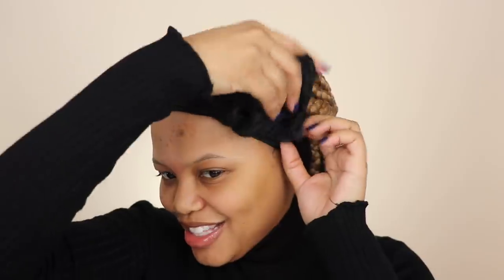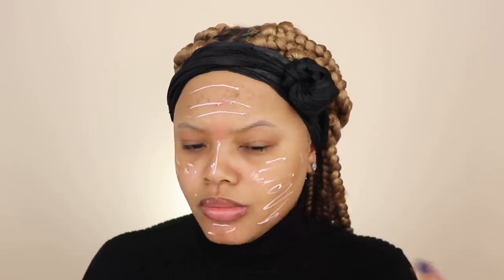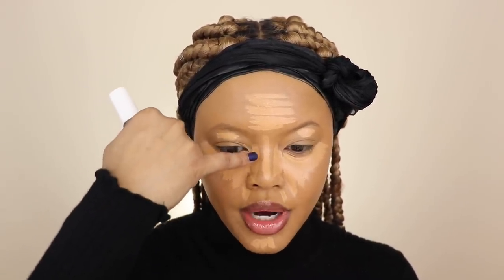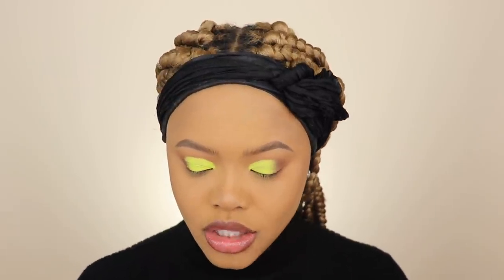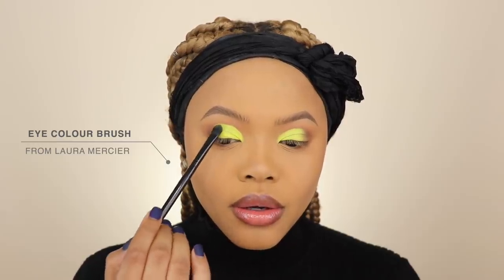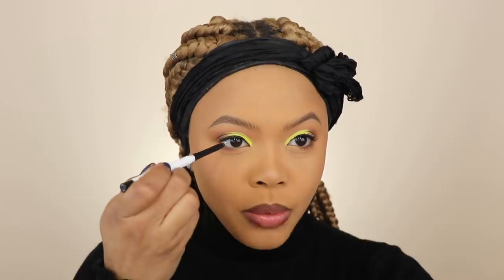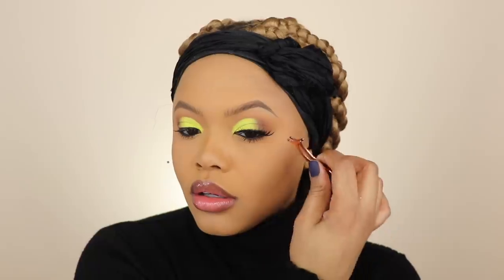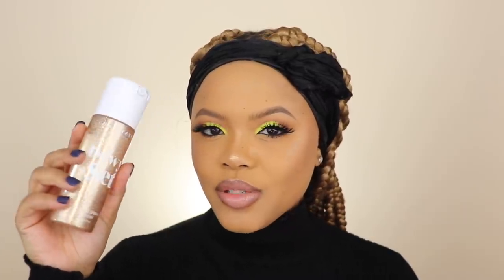Neon Green Spring Makeup | Hooded Eye Friendly | Naturally Sunny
In today's video, I will be doing the INFAMOUS trendy slime green color that everyone is obsessed with. Now I am too, lol.
xox,
Sunny

1. Loreal Infallible Glow Lock
2. NYX Pore Filler
3. Laura Mercier Luminous Radiance Foundation - Suntan
4. Covergirl Matte Ambition Foundation - Tan Golden 1
5. Fenty Beauty Pro Filt'r Concealer - 300 + 340
6. Huda Beauty Setting Powder - Blondie
7. Black Radiance Contour Palette - Light to Medium
8. ABH Dip Brow Gel - Caramel
9. ABH Soft Glam Palette - Orange Soda, Rustic, Cyprus Umber
10. ABH Prism Palette - Sphere
11. TheBalm Schwing Eyeliner
12. Buxom Lash Voumizing Mascara
13. Colourpop Gel Eyeliner - Swerve
14. Naturally Sunny Lashes - Sasha
15. Laura Mercier Blush - Peach
16. ABH Loose Highlighter - So Hollywood
17. NYX Lip Pencil - Nude Truffle
18. Manic Gloss - Iconic
19. ABH Lip Gloss - Butterscotch
20. Cover FX Dewy Setting Mist
21. ABH Dewy Setting Spray

» M.O.T.D Cosmetics
   Code: GLOWGANG
» theBalm
   Code: naturally.sunny